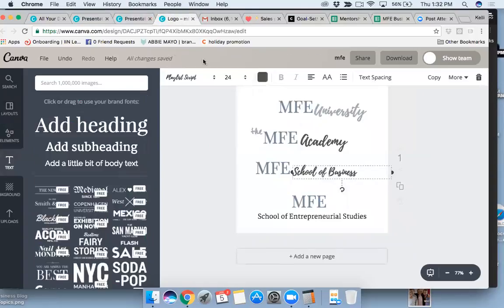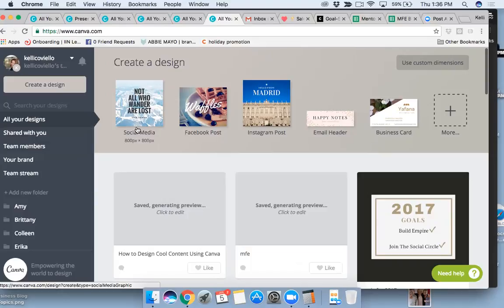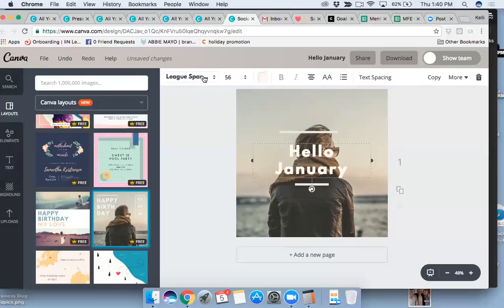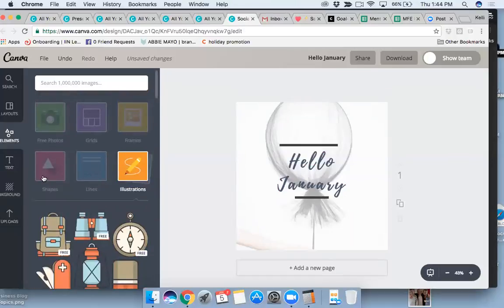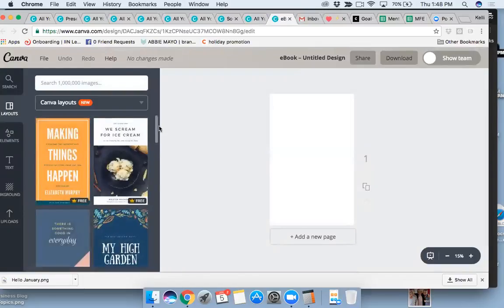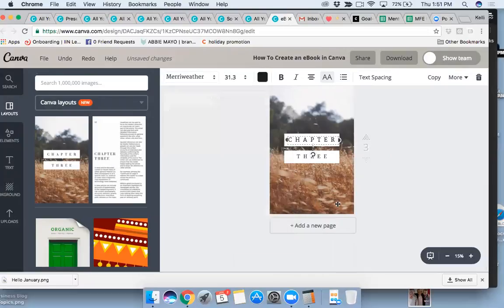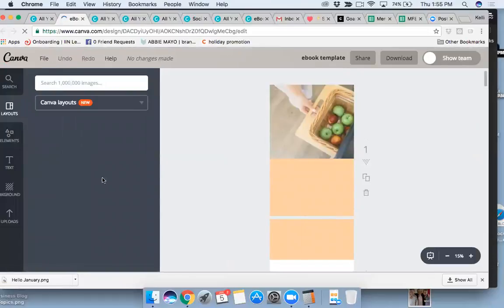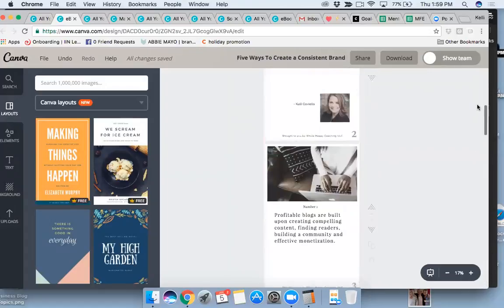How To Create Cool Content Using Canva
Quick webinar overview of Canva